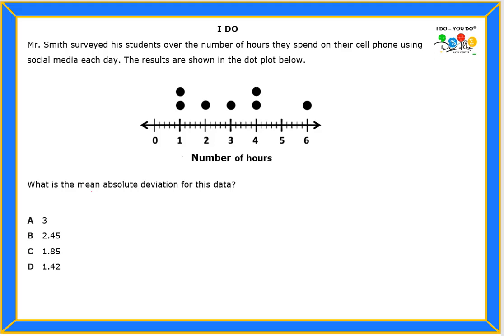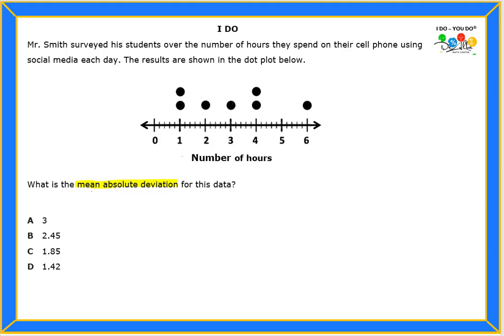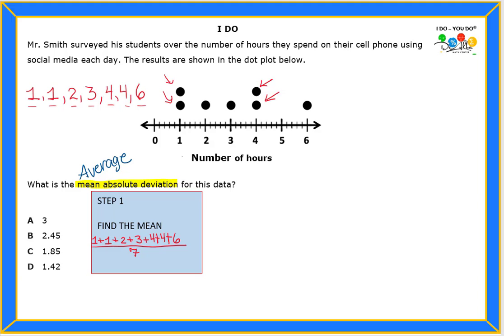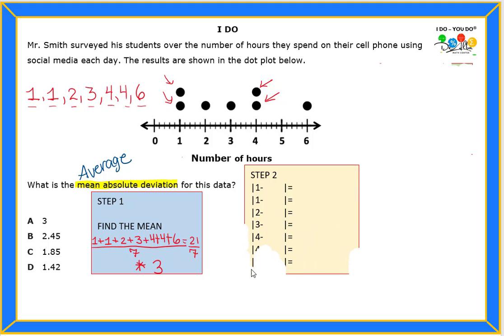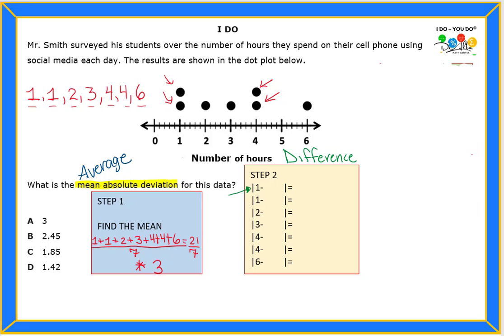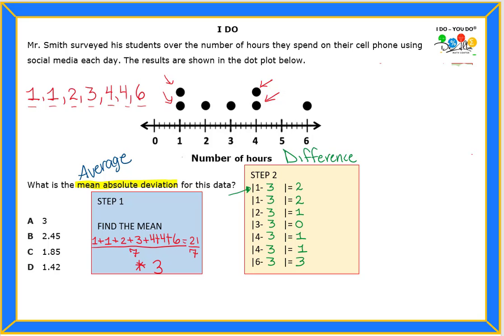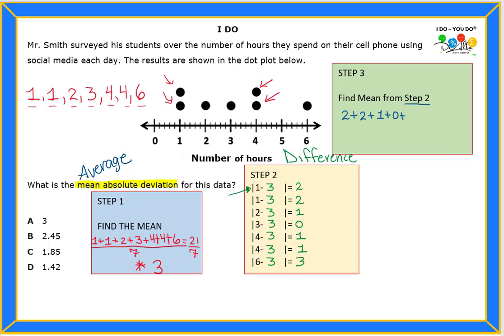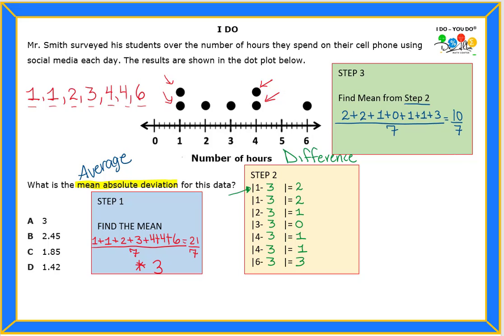8.11 (B) Question 07 - I Do - You Do (English)